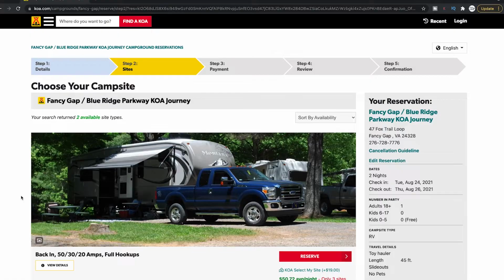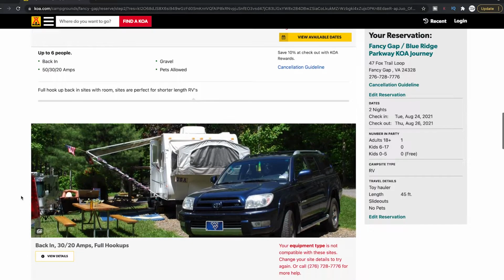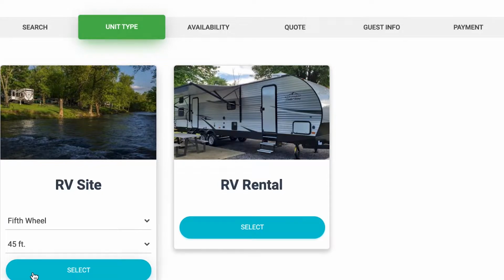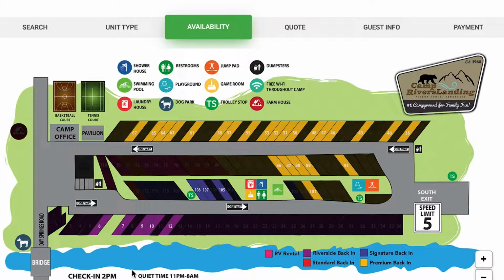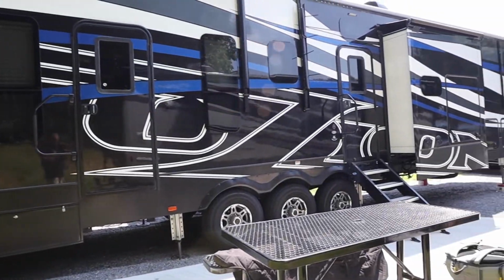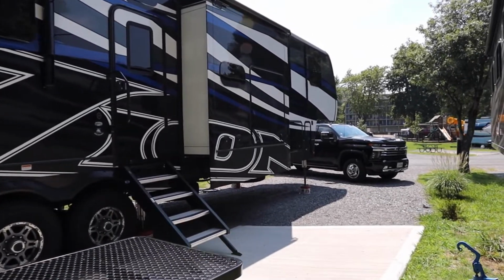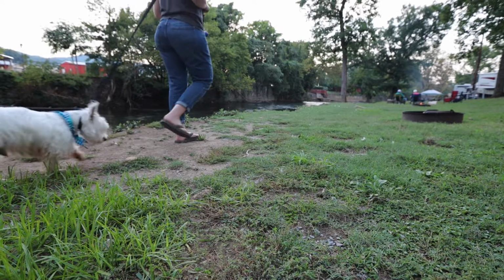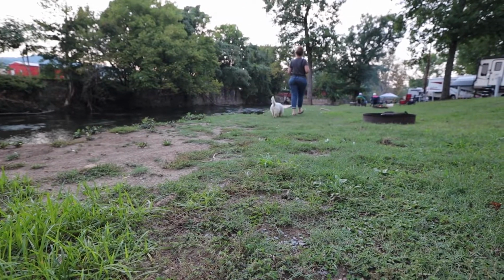How Do You Pick the BEST Campsite for Your RV?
Picking the right RV campsite doesn’t have to be complicated! In this video, Jimmy and Lisa from FindUsCamping walk you through everything you need to know about choosing the perfect RV site. Whether you're a beginner in RV living or an experienced traveler, understanding what to look for and how to check your campsite's fit is essential for a smooth trip.

Key Topics Covered in This Video:

How to find the right RV site: Tips for selecting a site that suits your RV size and needs.

Will the RV fit in this site?: Learn how to properly assess if the site will accommodate your rig, including your tow vehicle and any additional features like awnings or decks.

Is this site near the dog park?: We discuss how to find a site that’s convenient for pet owners and families, including proximity to essential amenities.

Is there overflow parking, and where is it?: Understanding overflow parking options to ensure you have enough space for your vehicle.

Practical tips for RV beginners: New to RV life? We cover key factors to consider when booking your first site.

Making sure the site fits your needs: From tree placement to slide-out room, we help you think about all the details that will make your stay enjoyable.

Looking for the right RV site: How to assess if a site is truly the right fit for your RV, including checking dimensions and available space for all your gear.

Whether you’re asking “Will our RV fit on this site?”, “Where is the overflow parking?”, or simply “How do I find the best RV site?”, this video will answer all those questions and more. You’ll learn exactly what to look for, so you can book your next RV site with confidence!

Be sure to like, subscribe, and hit the bell so you never miss our tips on RV living for beginners, choosing the right RV campgrounds, and making the most of your RV adventures.

Who is FindUsCamping ?

Hey Y'all

We're just regular folks who LOVE to camp and meet new people. Our camping journey has taken us from a pop-up camper to a travel trailer, then to a 5th wheel, and now to our pride and joy: a 2022 Keystone Fuzion 428 triple axle toy hauler. Our rig is a real head-turner with its Keystone Fuzion full body paint scheme. If you see us on the road or at a campsite, don't hesitate to stop by and say hi! We're always thrilled to meet fellow campers who share our passion for the great outdoors.

We're on a thrilling mission to build the RV community one campout, one crawl, and one video at a time. Every stop is a new adventure, every meetup is a chance to make new friends, and every video is a story waiting to be shared. From breathtaking landscapes to unforgettable moments around the campfire, join us on this incredible journey and be part of our epic adventure. Let's explore the open road together and create lasting memories!

This commission comes at no additional cost to you but helps us continue creating the content we love to share. We only recommend products that we find genuinely helpful and use ourselves. Your support means the world to us, so please consider using our links. Thank you!